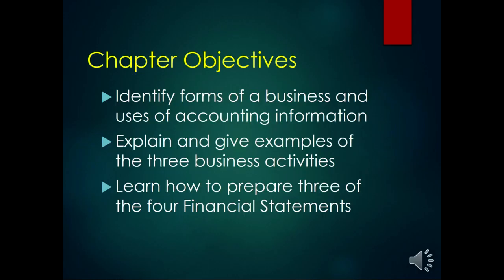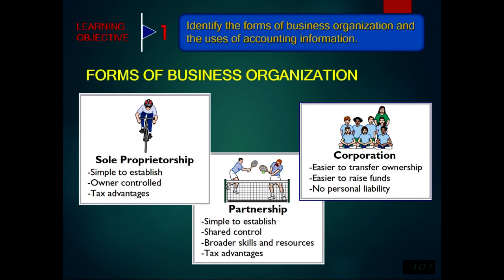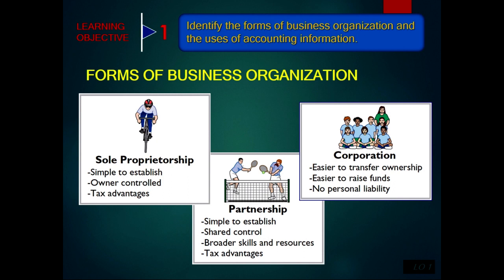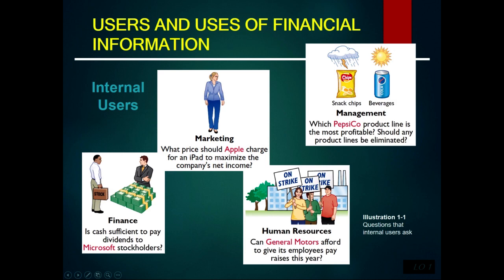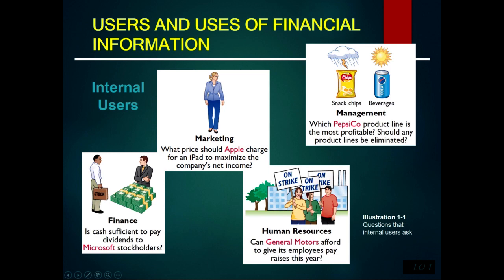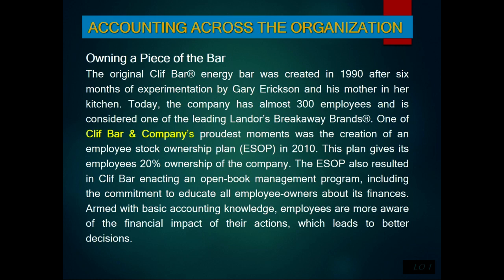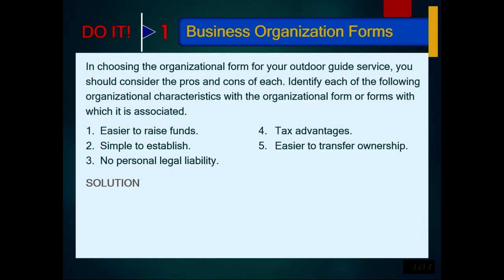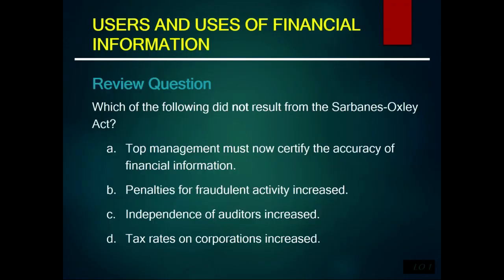1 Acct 201 Finc'l Stmnts - Forms of Business - Part 1